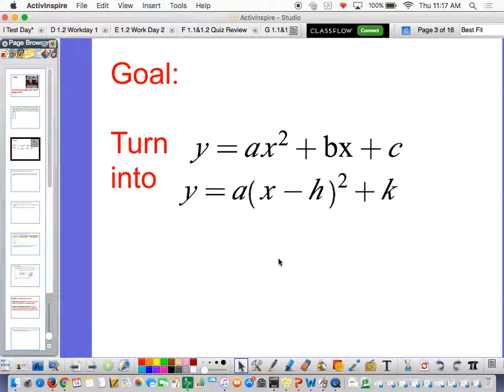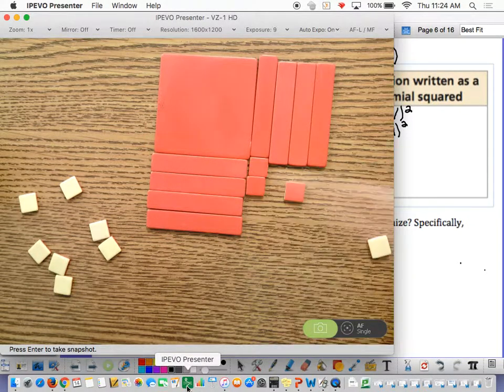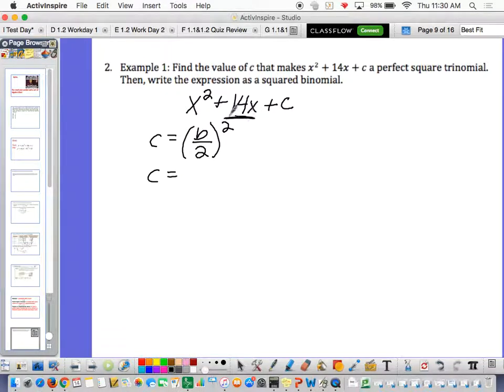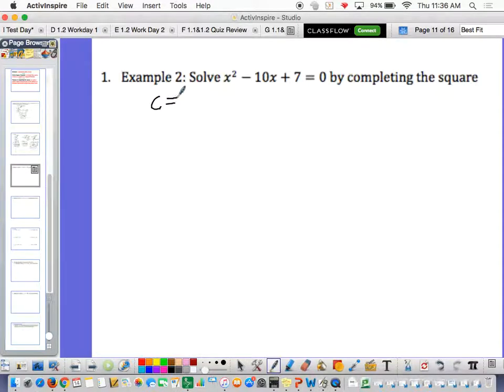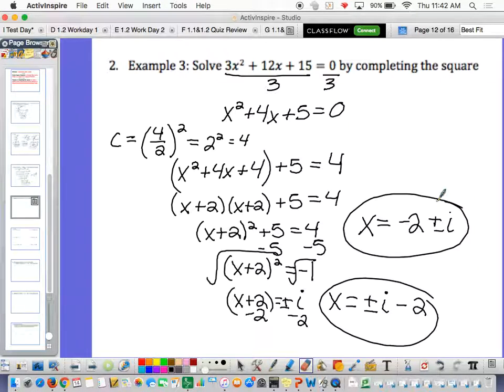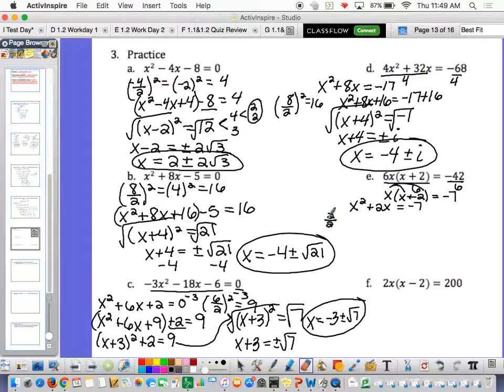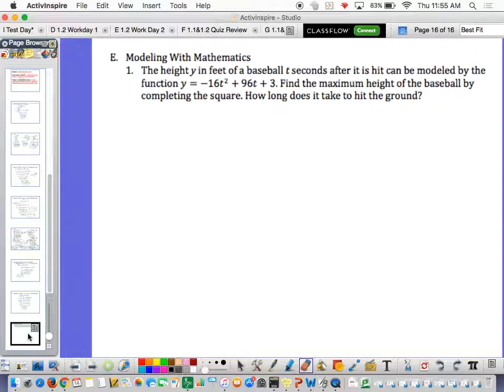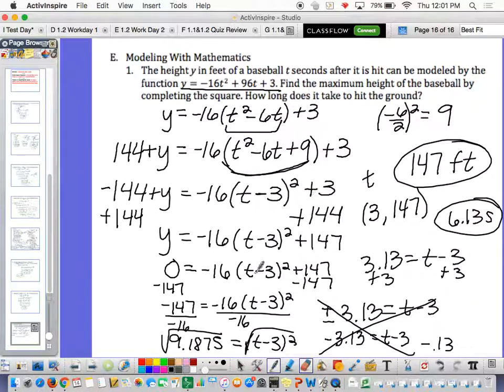3.3 Video Lesson